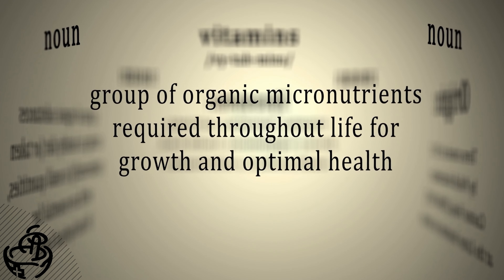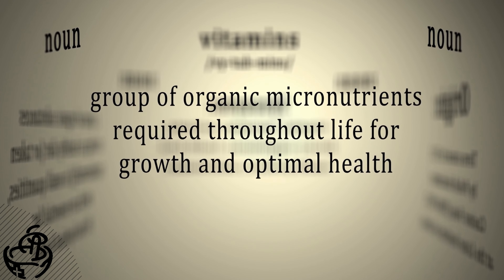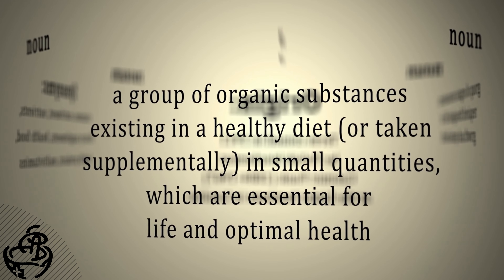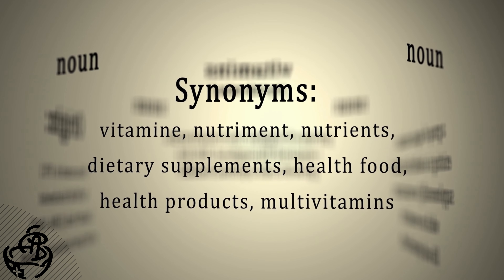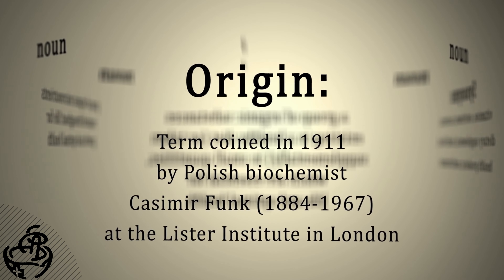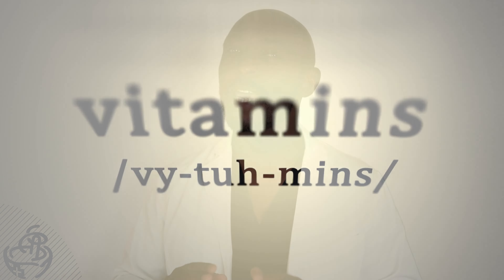Vitamin A: Benefits, Sources and Supplementation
Vitamin A is also known as Carotenes or Retinoid
Tablets and capsules as supplements or actual food sources what's best?

DrMaxGreenlee.com

This content is strictly the opinion of Dr. Max Greenlee and is for informational and educational purposes only. It is not intended to provide medical advice or to take the place of medical advice or treatment from a personal physician. All viewers of this content are advised to consult their doctors or qualified health professionals regarding specific health questions. Neither Dr. Max Greenlee nor the publisher of this content takes responsibility for possible health consequences of any person or persons reading or following the information in this educational content. All viewers of this content, especially those taking prescription or over-the-counter medications, should consult their physicians before beginning any nutrition, supplement or lifestyle program.